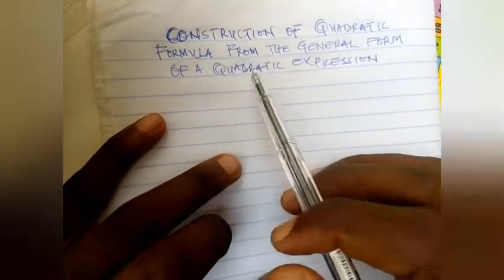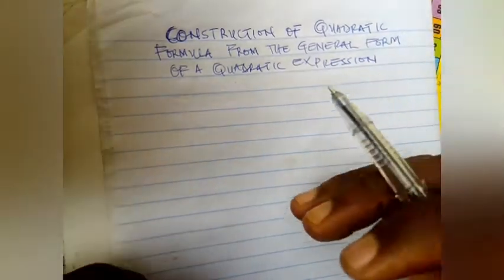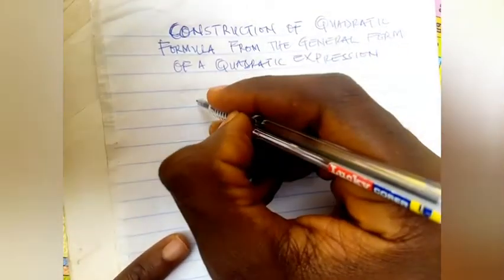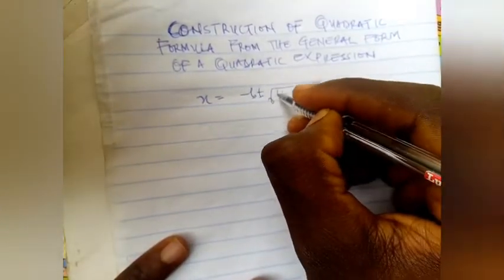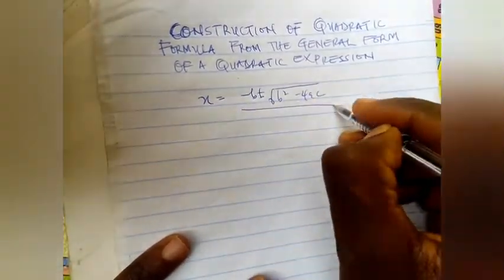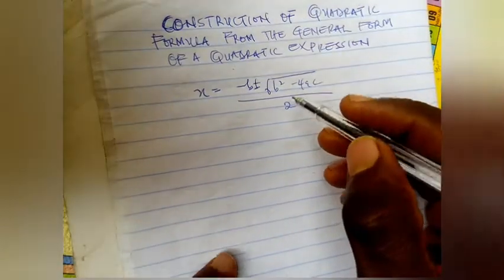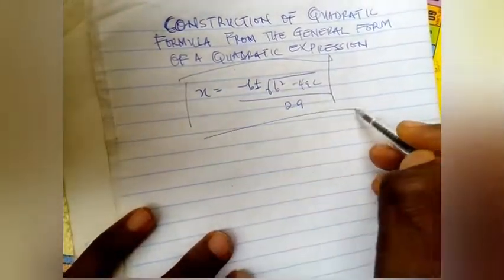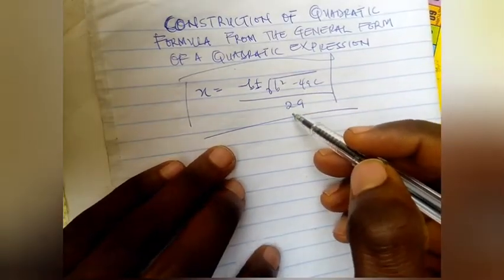Quadratic Equation- How to form the almighty formula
Deducing the Quadratic formula from the general form of a quadratic equation is one hard task for students. I have given a well detailed explanation about this big problem- it is now easy.

Watch and get the most out of it.